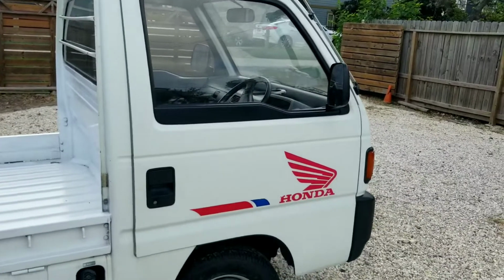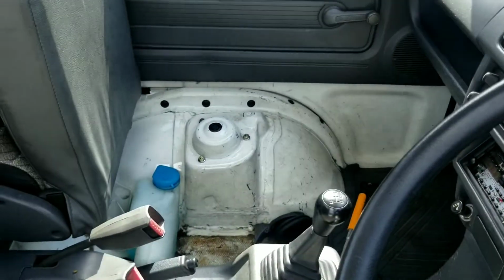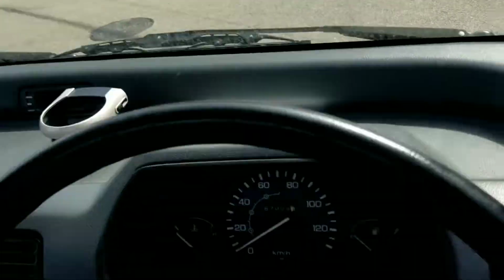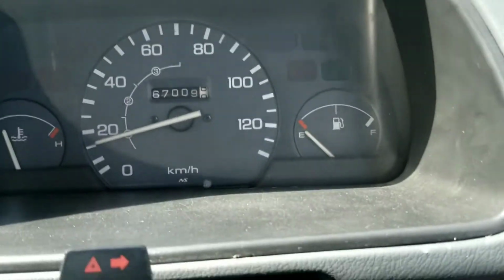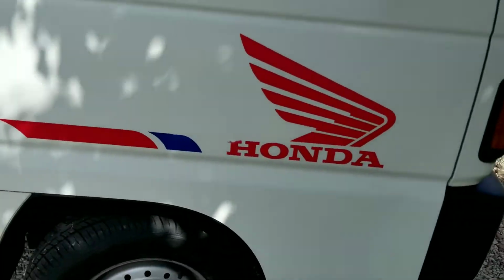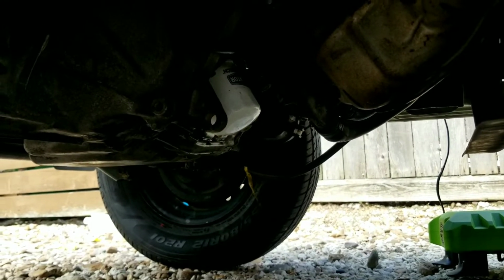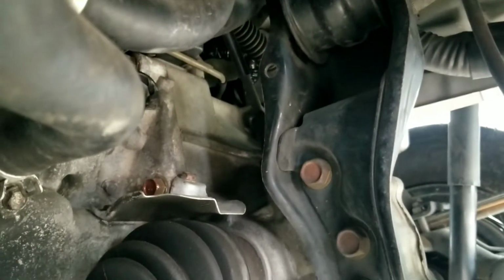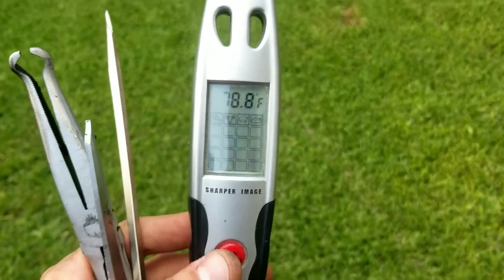Honda Acty HA3 2WD walk around and test drive.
Sales, Parts, Services for Honda and Subaru Minitrucks.